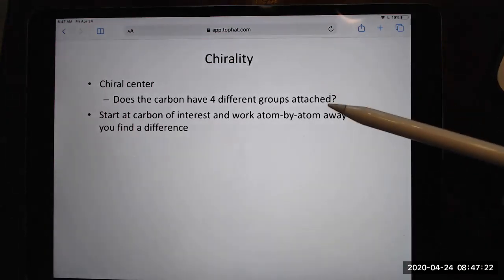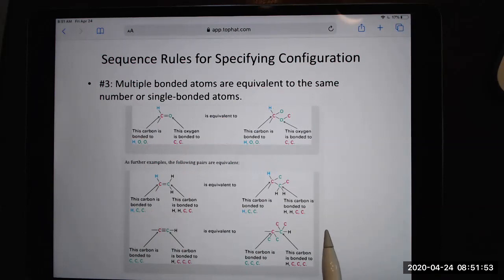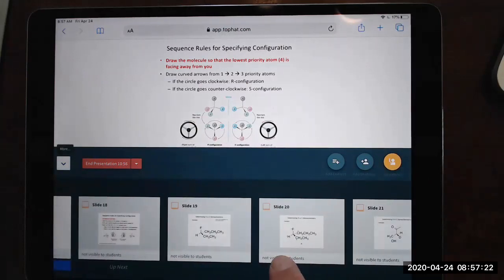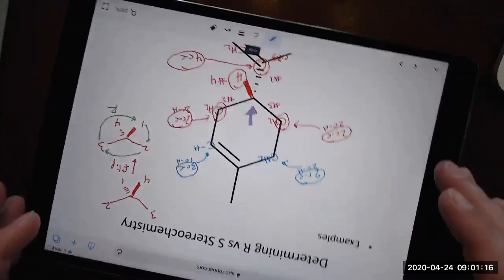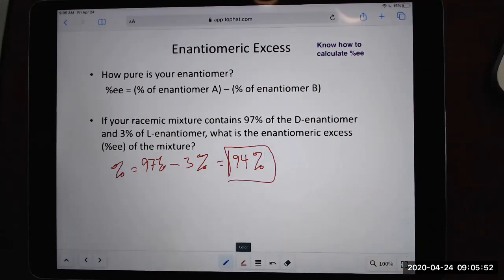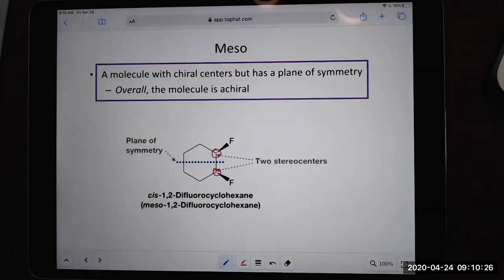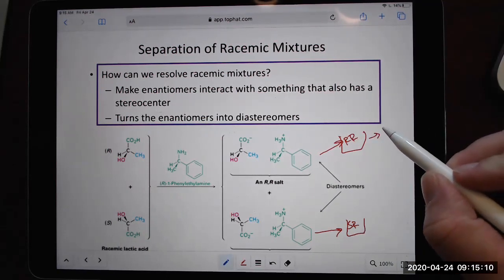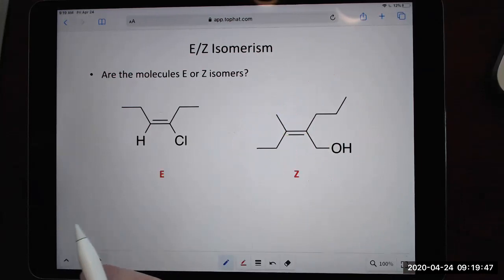Organic I - Exam 4 Review - Spring2020